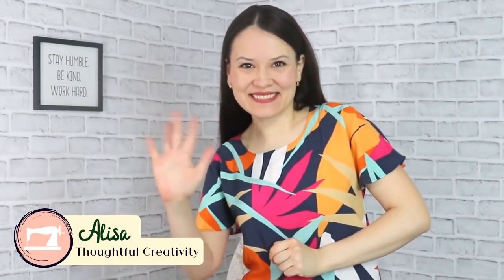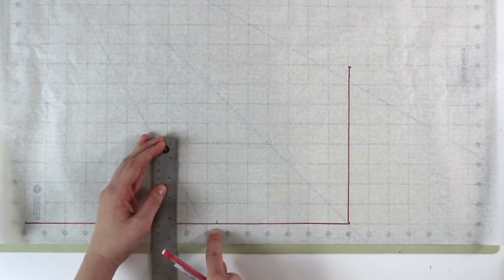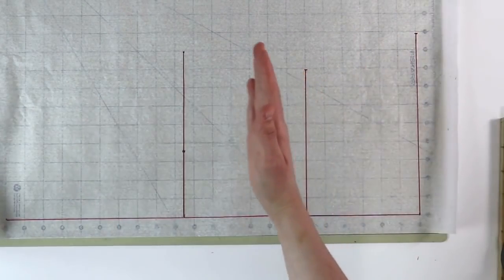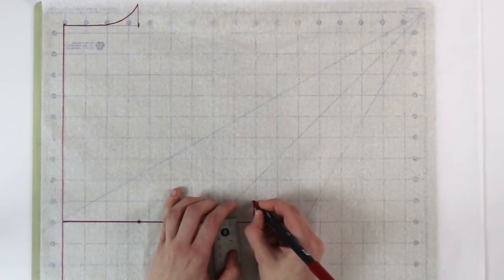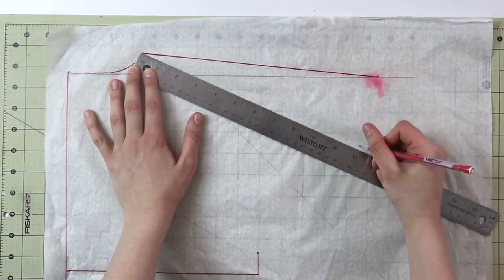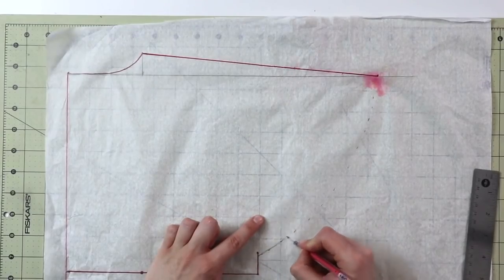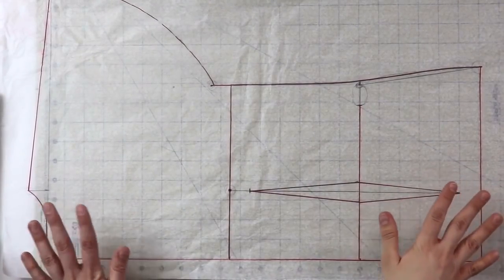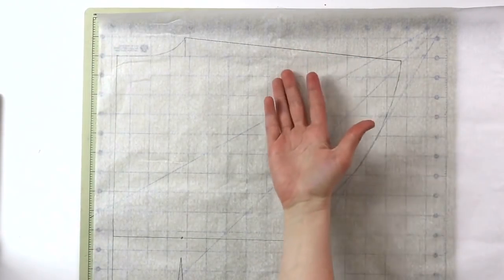How to draft and sew a BUTTERFLY sleeve blouse? VERY EASY!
In this video I would love to share with You how I drafted this very simple, but super versatile butterfly sleeve blouse! Darts are optional, which makes it even easier. Remember that there are many ways how to achieve beautiful result in sewing - make a test garment, see what works for you and I am sure you will create beautiful and thoughtful garments! Happy Sewing!

1) new window with Membership trailer will pop-up
2) this pop-up window will tell you all the perks and price
3) Youtube takes care of the payment
4) IF YOU DON'T SEE a pop-up window - check your pop-up blocker or when was the last time you updated your browser (I have spoken about this with Youtube Support and why it does not work for some)
5) If you watch from Ipad - Membership functions are limited (I know, it is horrible!)
6) Once you have joined - head over to the MEMBERSHIP tab on my channel homepage to get the links to all of your perks! Yay! :)
7) You can also click on JOIN button right underneath the video and the steps will be the same.

MY FAVORITE SEWING TOOLS:
1. Bias Tape Maker
2. Medical Tracing Paper
3. Washable Fabric Markers
4. Hem Guide Clips
5. Sewing Rullers

xxx, Alisa